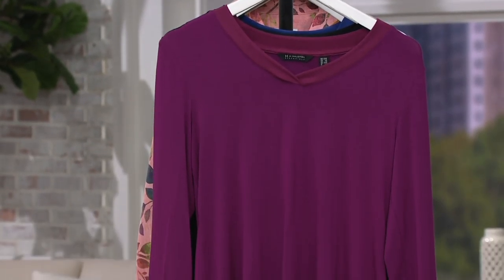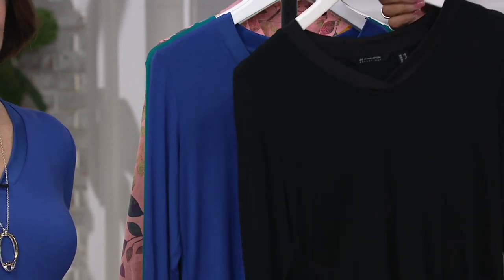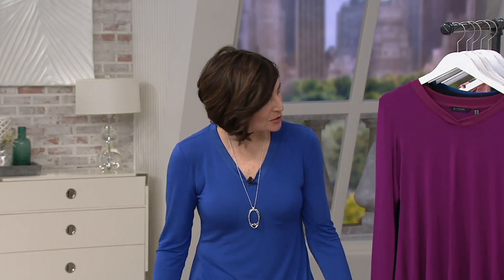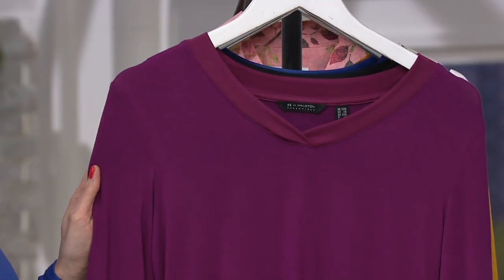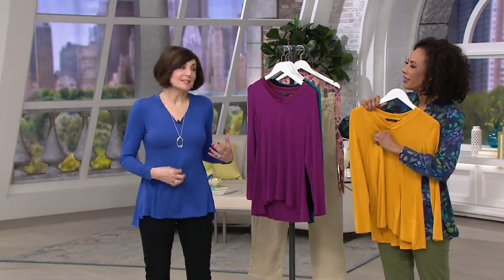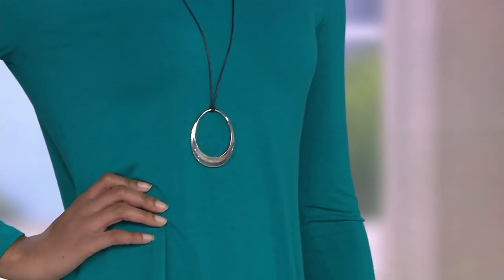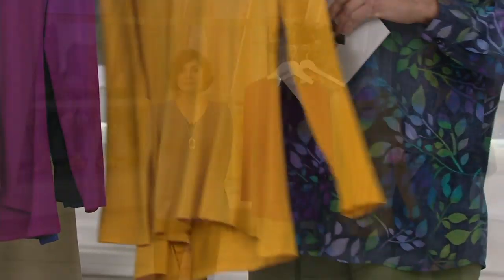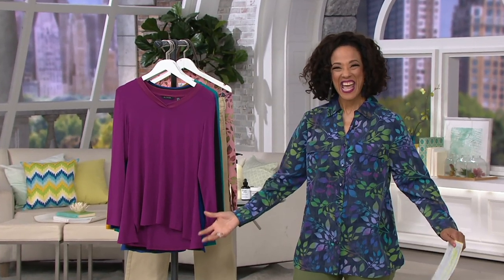H by Halston Essentials V-Neck Long-Sleeve Tunic on QVC